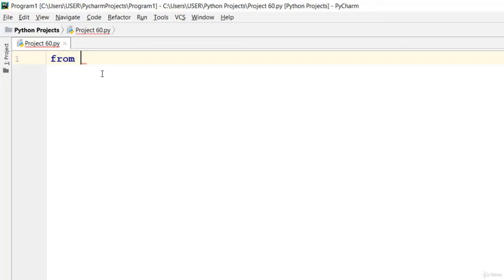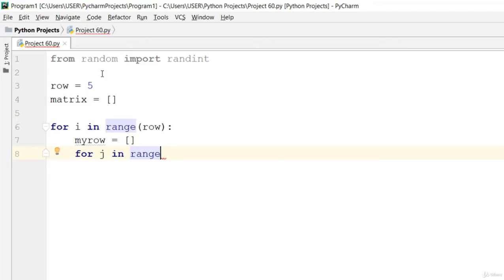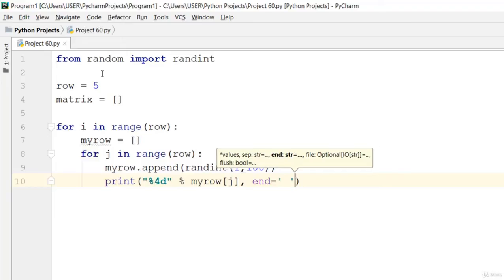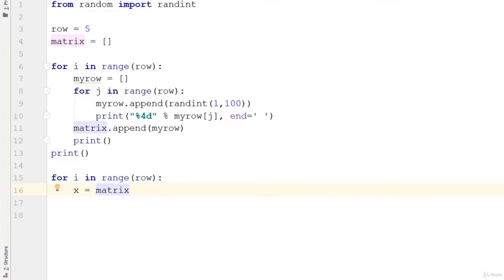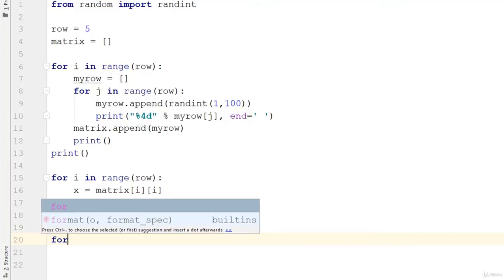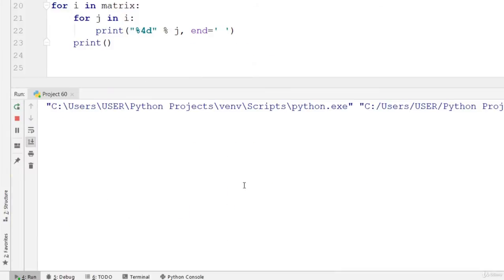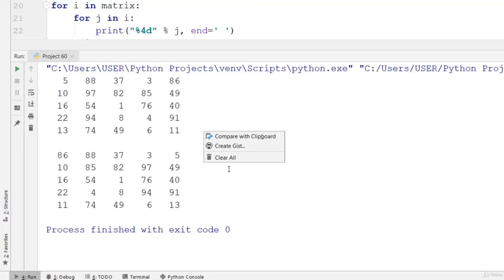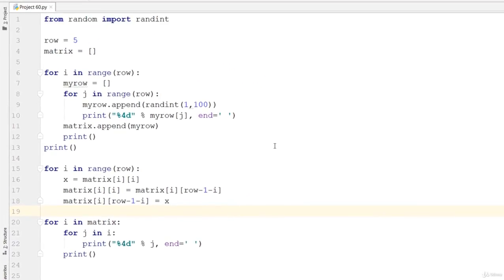65 Practice 60 How to interchange the principal diagonals of matrix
65  Practice 60  How to interchange the principal diagonals of matrix
Learn Course,
Programming